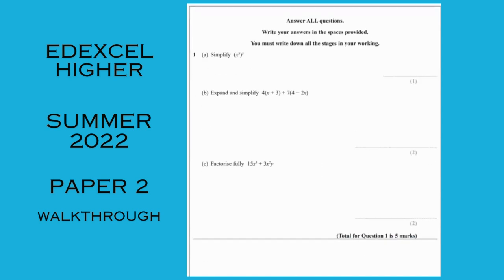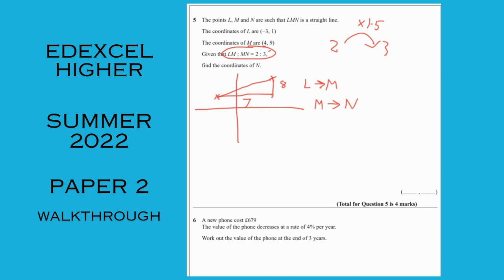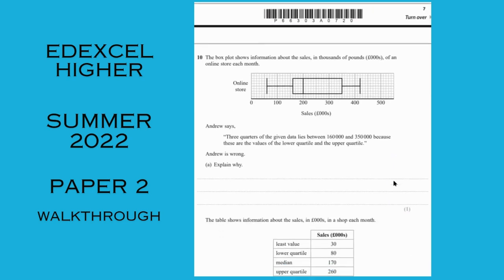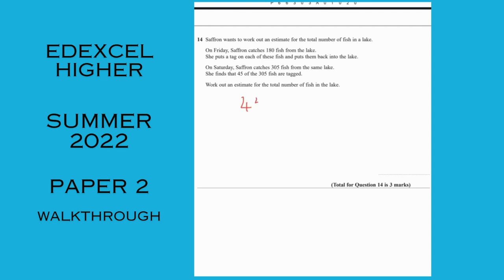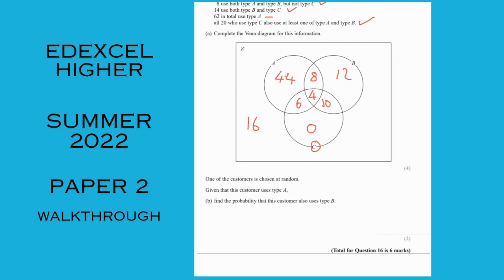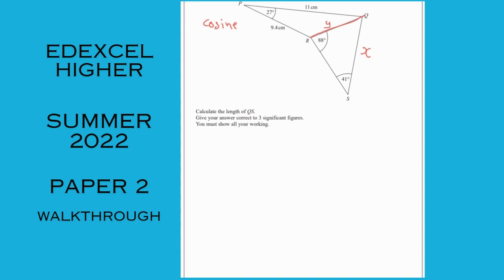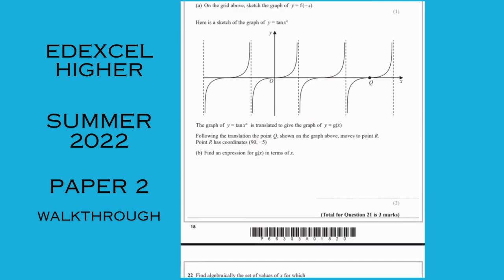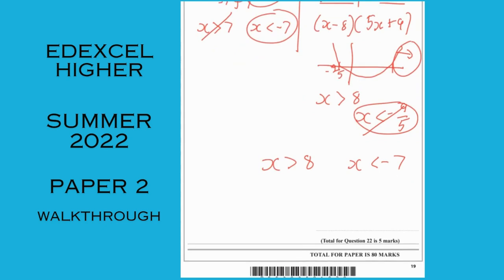Edexcel GCSE Maths Higher - Summer 2022 - Paper 2 - Comprehensive Maths Walkthrough